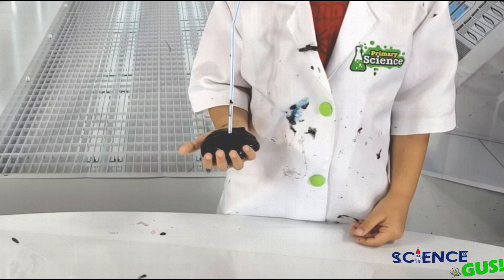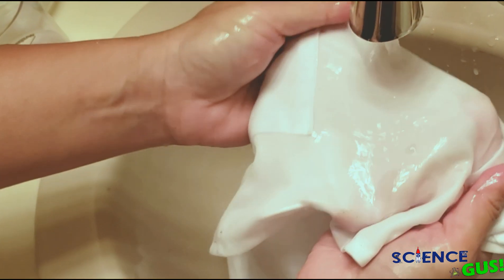Glow crazy in the dark slime!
Science Gus found the gooey sticky stuff inside his spaceship! Find out if it is slime or alien DNA?
He also shows you How to Make non sticky - Glow in the dark slime! Easy Science experiments for kids to do at home! He also had an idea to test out what happens if you put slime in different liquids. Then we learn the easy way to clean slime stain out of cloth, rug or carpet.
This science experiments are so easy and fun not only for kids, but fun for the whole family!
 Great Video for kids that integrate fun experiments, imagination and educational learning!

Non sticky - Glow in the dark slime recipe:
½ cup of clear/white glue (make sure it stating PVA glue)
½ cup of water
¼ teaspoon of baking soda
1.5 tablespoon of Contact lens solution
1 tablespoon of baby oil
1+ teaspoon of glow in the dark powder (or any color, glitter, beads you want)

Items that we use in the show:
$5/gallon Clear glue
Glow in the dark powder
Spaceship background

This episode recap:
How to make glow in the dark slime that not sticky
Crazy plays with slime
Why slime is better than playdough
Glow in the dark slime
Alien slime
How to remove slime stain
Slime in different liquids, slime in vinegar, slime in milk, slime in oil, slime in cold water, slime in hot water